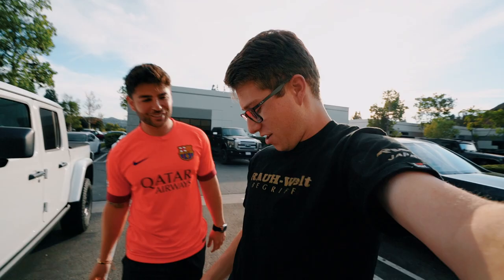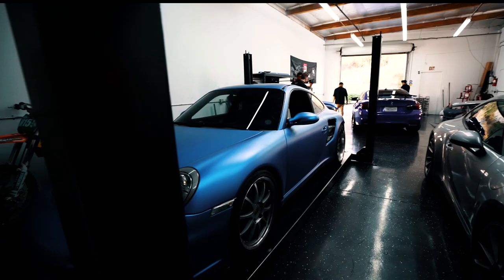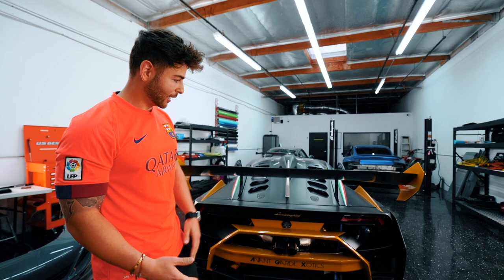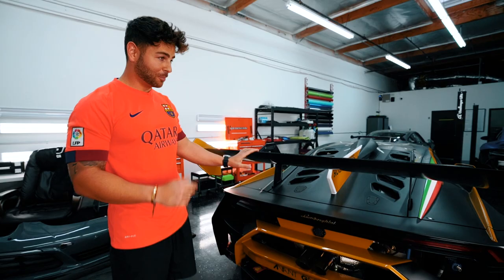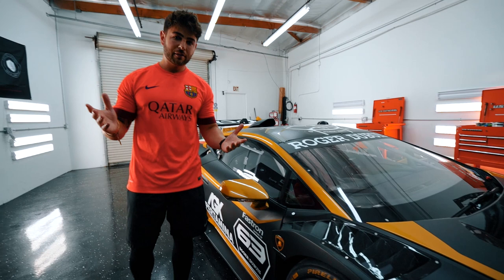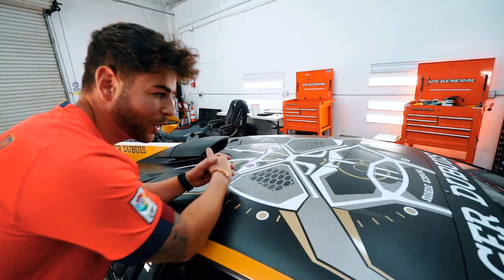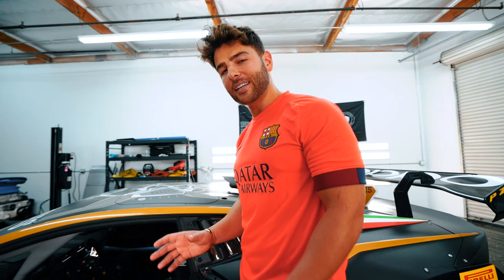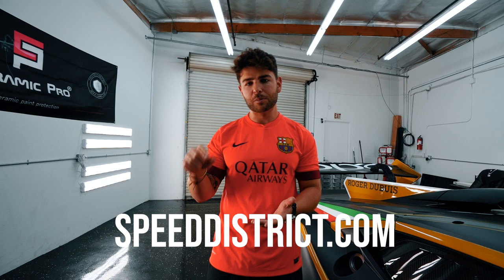MY LAMBORGHINI SUPER TROFEO GETS A MAKEOVER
See YOU at the track this Saturday Nov. 23rd!

EDMOND: @Edmond_Mondi

EVOKE: @EVOKECUSTOMS

ADAM: @ADAM_BORNSTEIN

MARC: @MARCLISCIOARTS